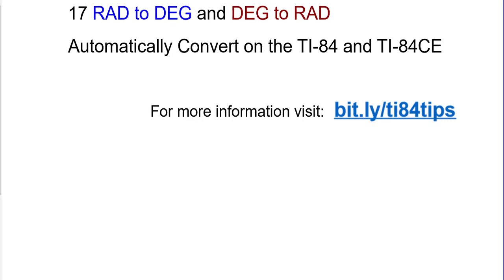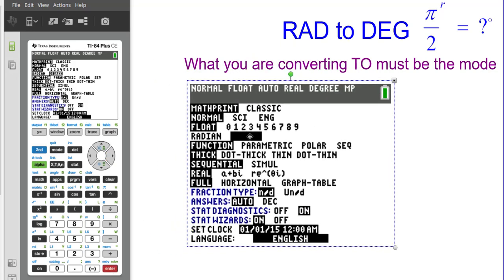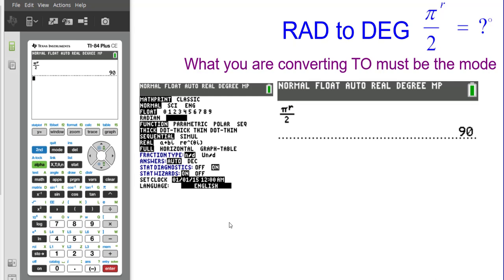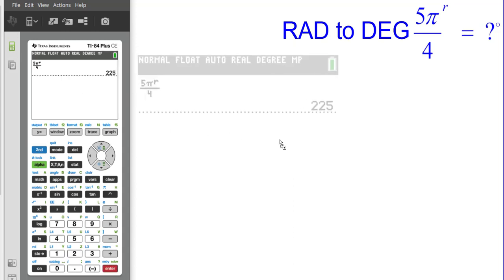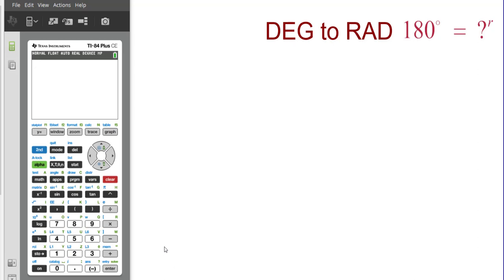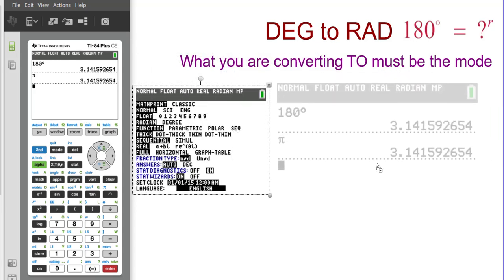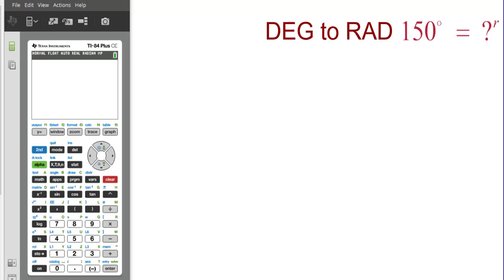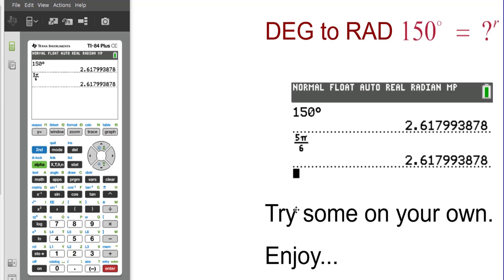17 RAD to DEG and DEG to RAD automatic on TI-84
This shows how the TI-84 family will automatically rewrite or convert radians to degrees and degrees to radians.